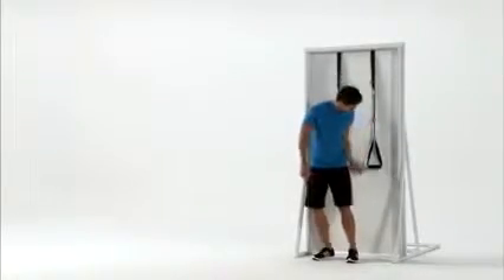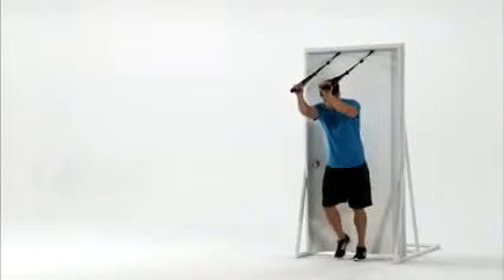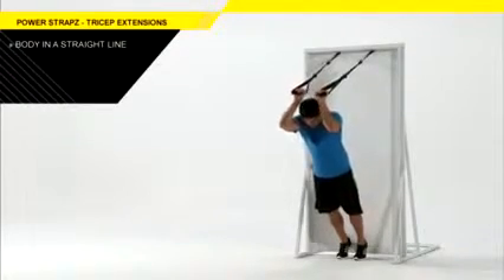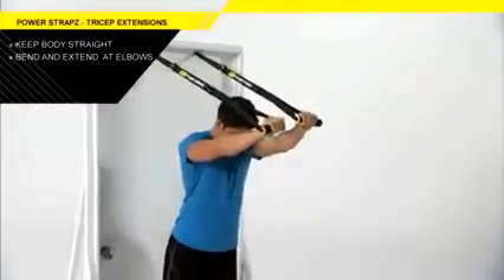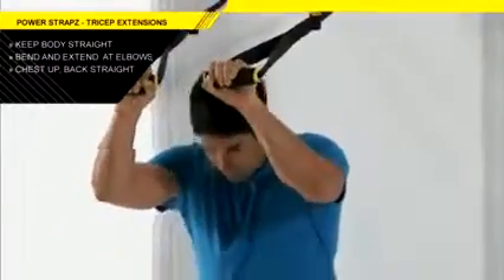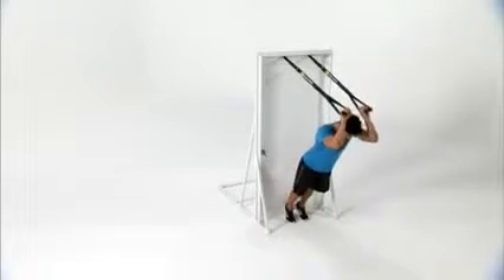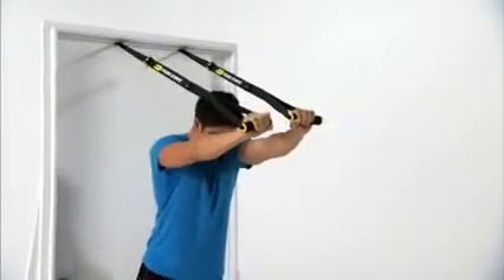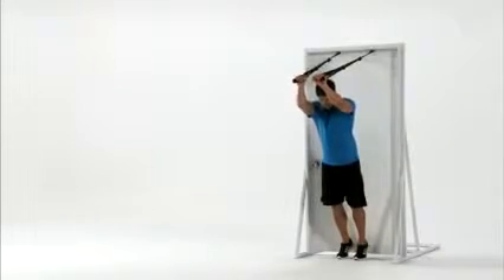SKLZ Power Strapz - Tricep Extensions Training - Suspension Trainer - By Reactsport.com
SKLZ Power Strapz - Suspension / Self weight training for all doors Robust Suspension Trainer system with two independent Straps for max. flexibility and effciency during training. The intelligent design allows for many exercise variations which you can change quickly between. Thanks to the handles on one side and wide loops on the other side, you only have to turn the SKLZ Power Strapz to switch between different exercises. The solid door stops are numbered, and the Strapz length be easily and evenly adjusted. A small selection of exercises are included in English. Properties of the SKLZ Power Strapz : Padded handles max. comfort Wide, padded foot and arm straps A multi-level support system for rapid and uniform mounting on doors It's very light and portable Incl . Carry Bag and practice examples